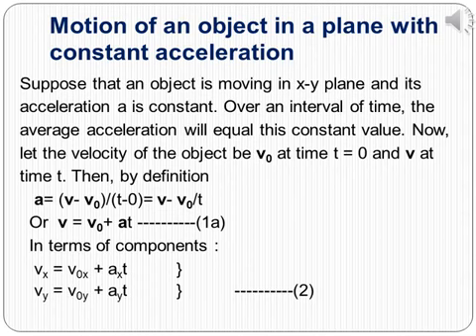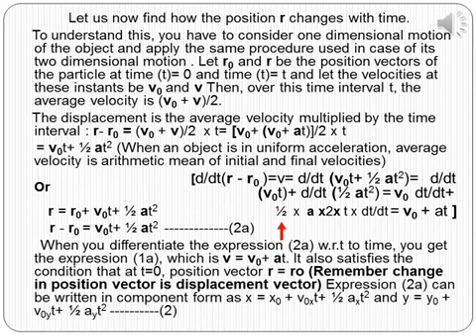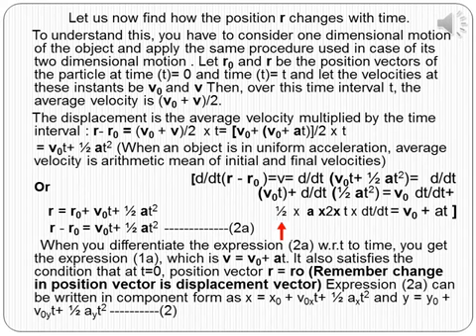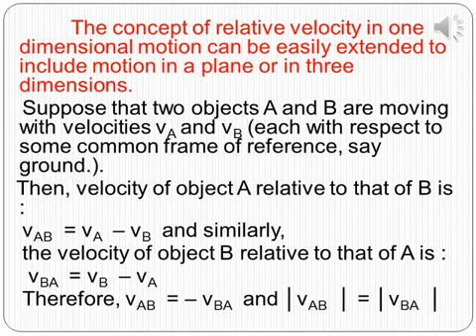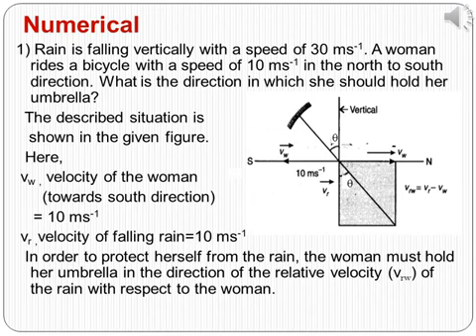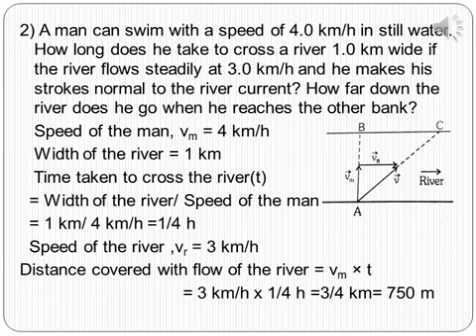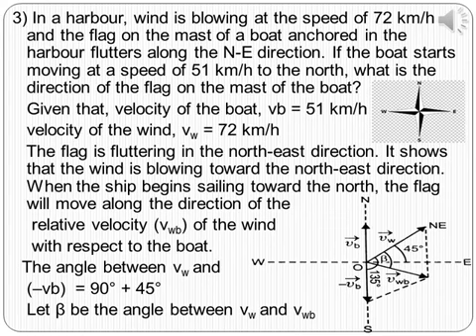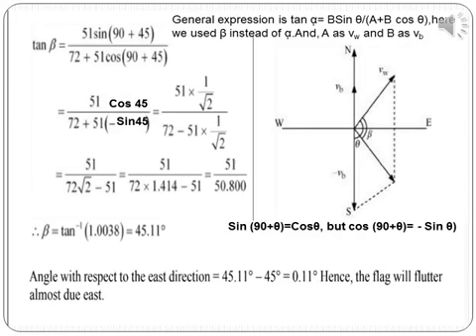XI-PHYSICS:MOTION IN A PLANE(PART-9)-NCERT